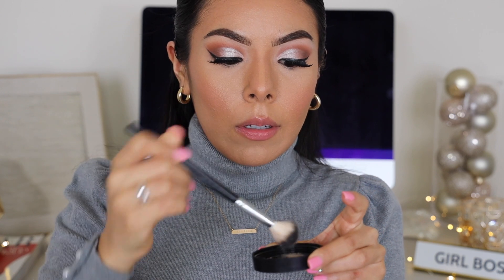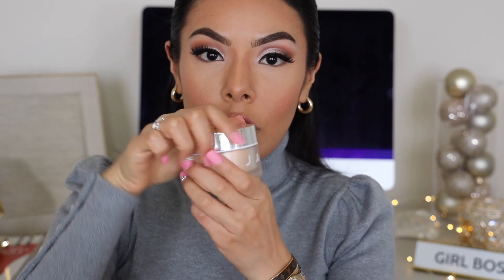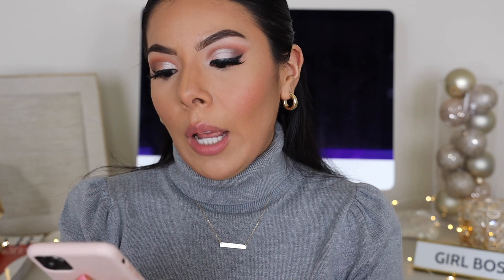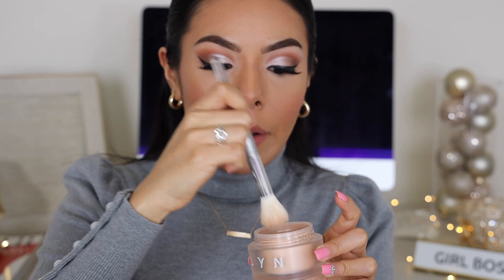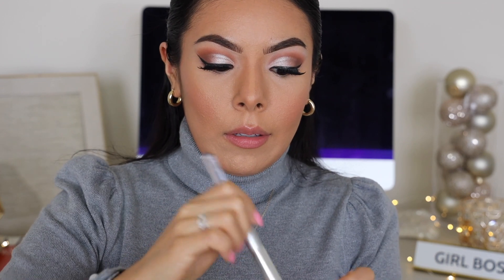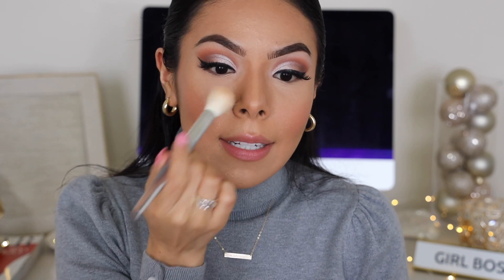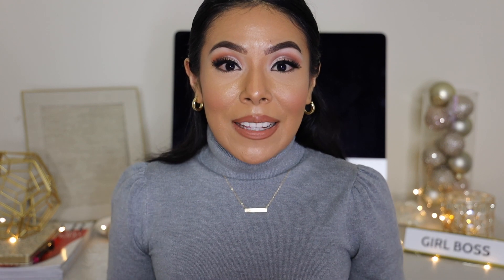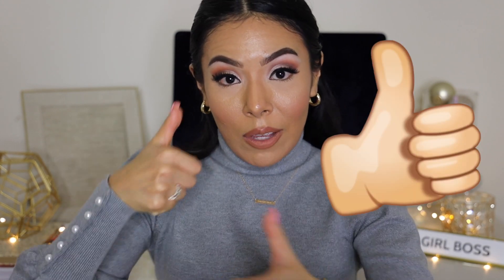$8 DUPE for Jaclyn Cosmetics Luminous Setting Powder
OPEN ME!

Products Used:
Primer: Elf Matte Putty Primer
Foundation: Kokie High Cover Foundation & ABH LUMINOUS FOUNDATION
Concealer: Makeup Revolution Conceal & Hydrate Concealer
Lashes: Ardell Studio Effects Demi WISPIES
Blush: Maybelline Gel Cream Blushes
Lips: SHAYLA X COLOURPOP LIP BUNDLE IN SLOW DOWN